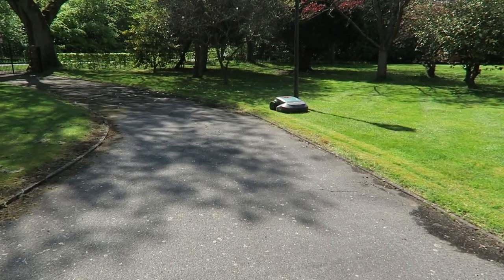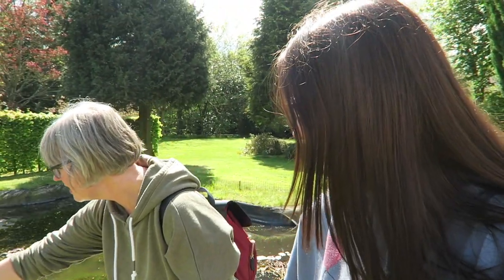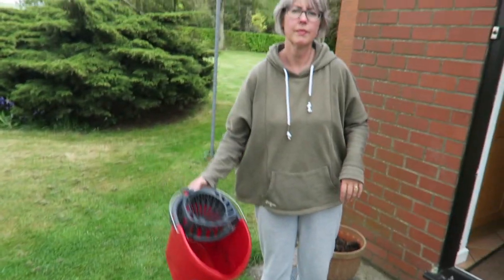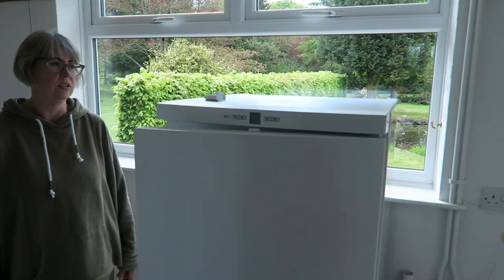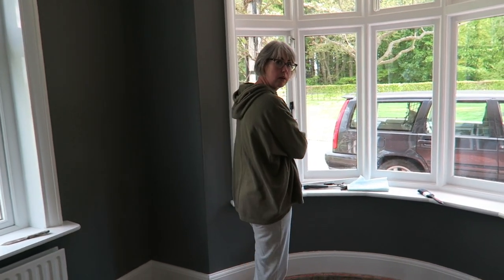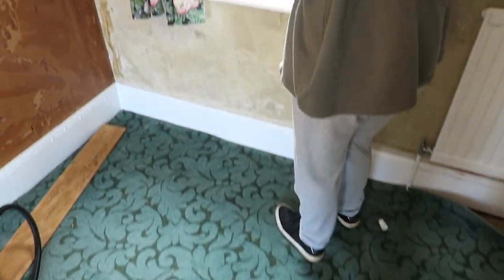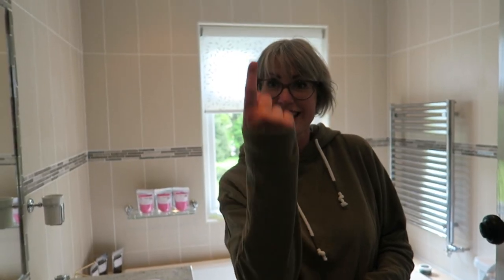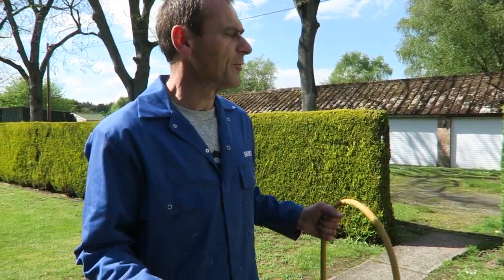NEW HOUSE TOUR!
In this video is how you a full tour of my parents new house! This will be part one because in a few weeks I will film another tour of the place when decorating has been completed so that you can see a little before and after! Hope you enjoy xx

My Own Skincare Range: